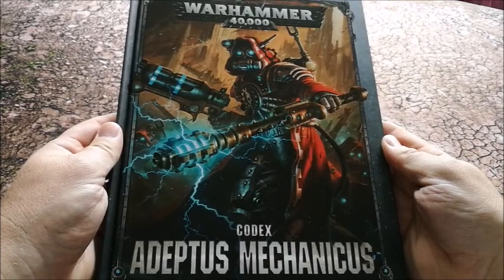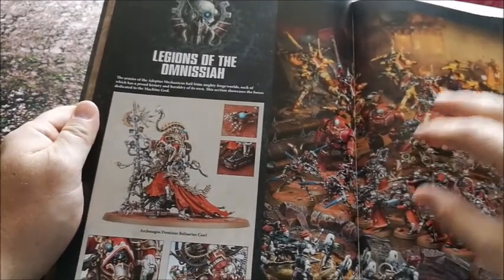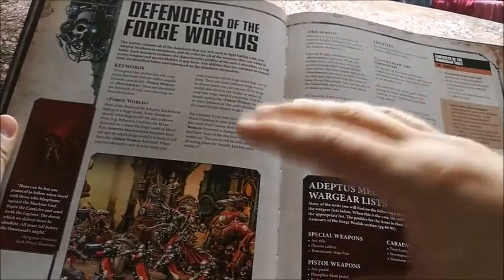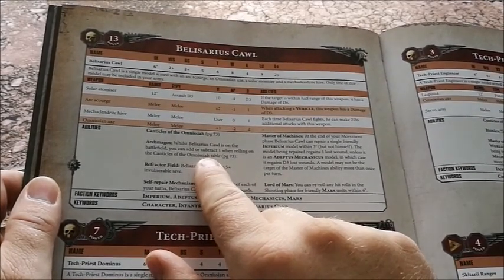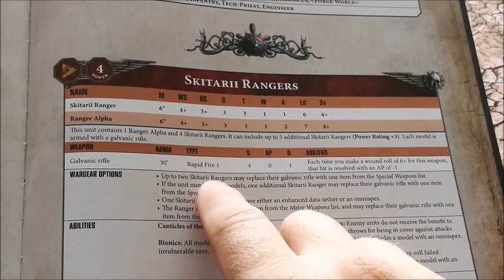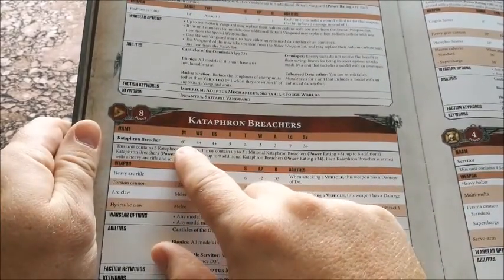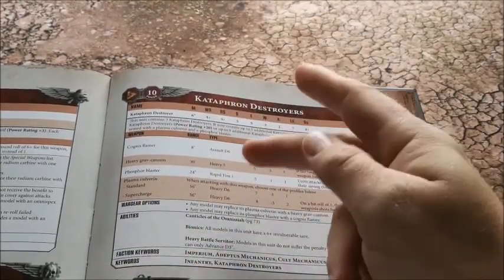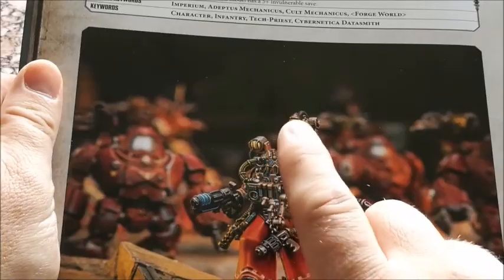Adeptus Mechanicus 8 th Edition Codex Review.